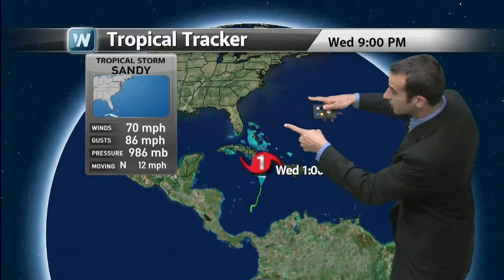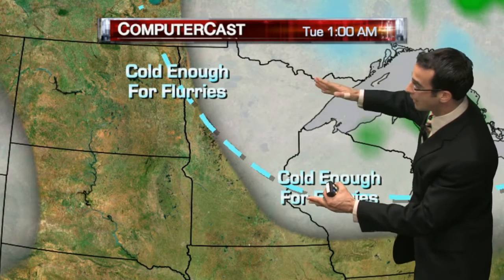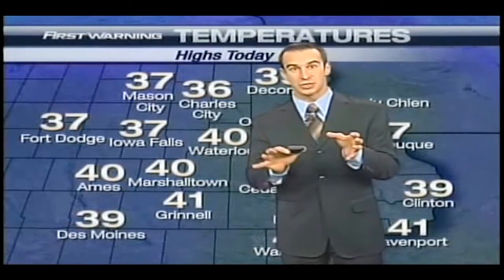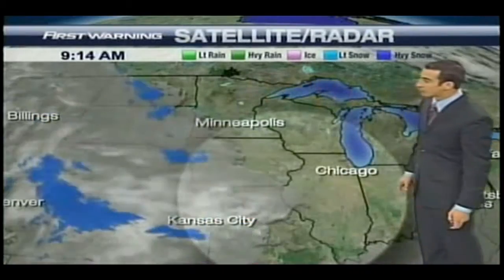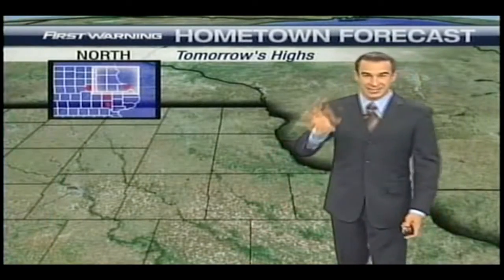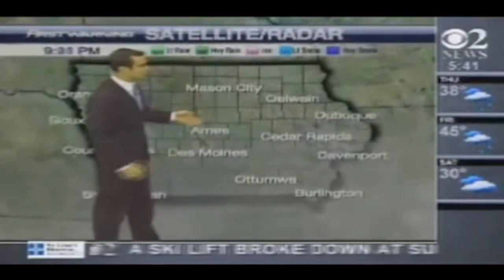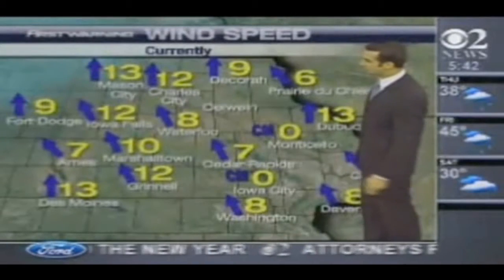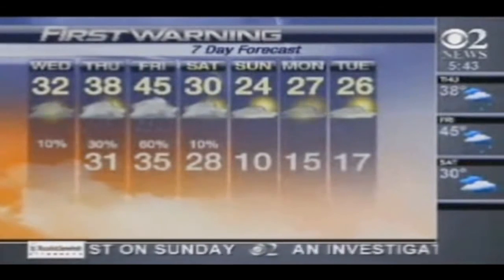A Smattering Of Clips... Heavy On Severe